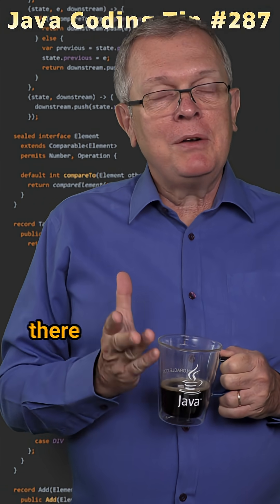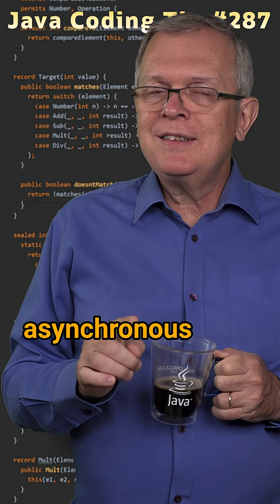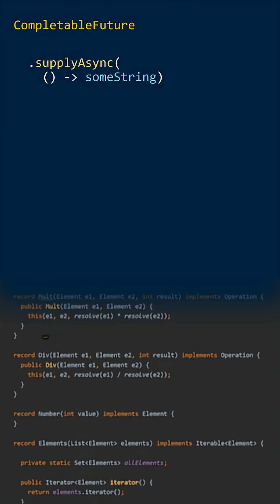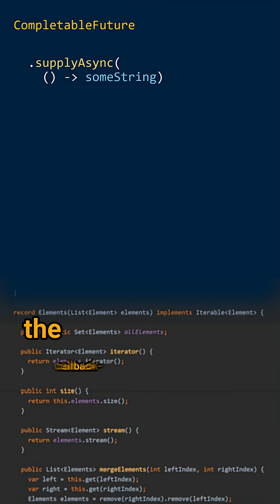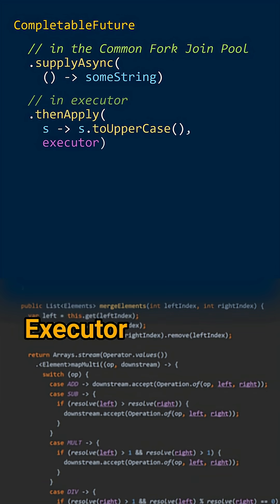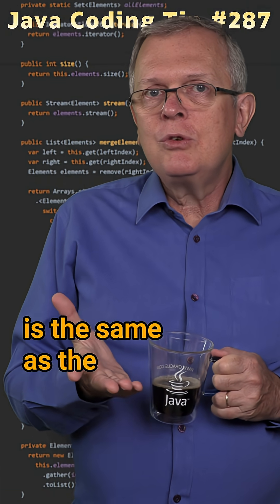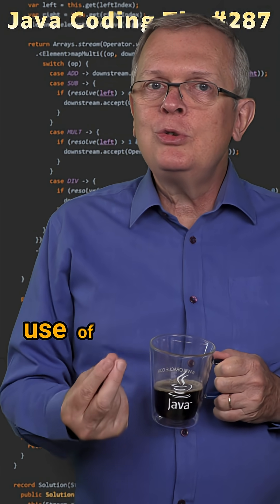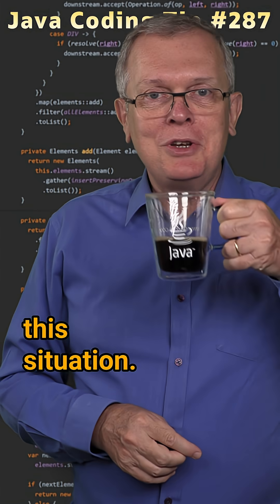What thread does a completable future use? Cracking the Java Coding Interview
Cracking the Java Coding Interview - Question 287: What thread does a completable future use?